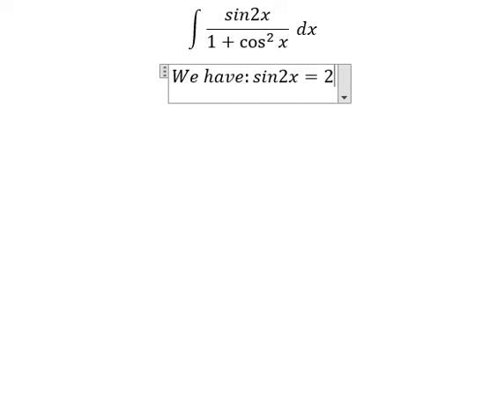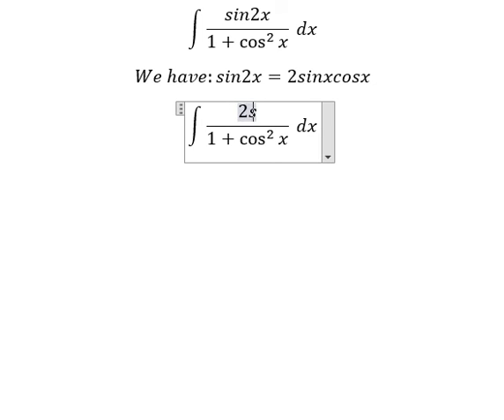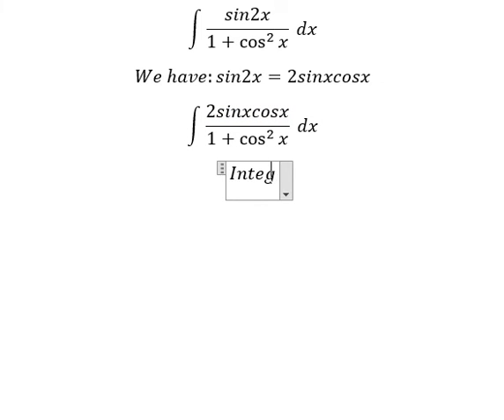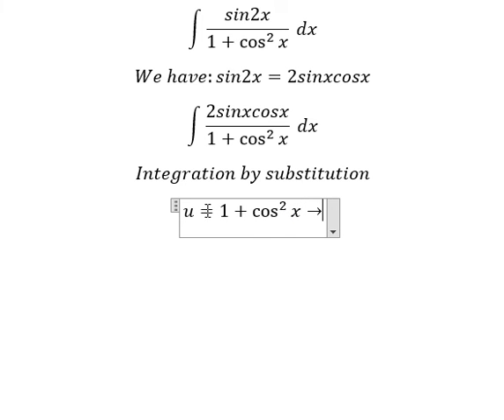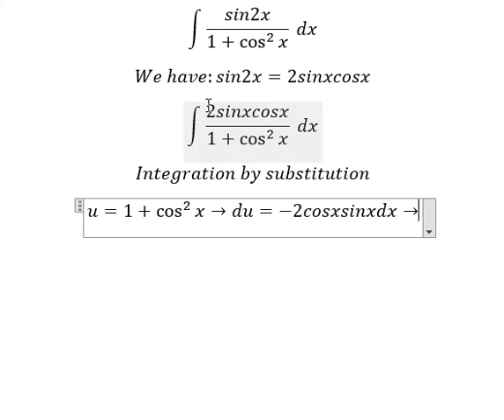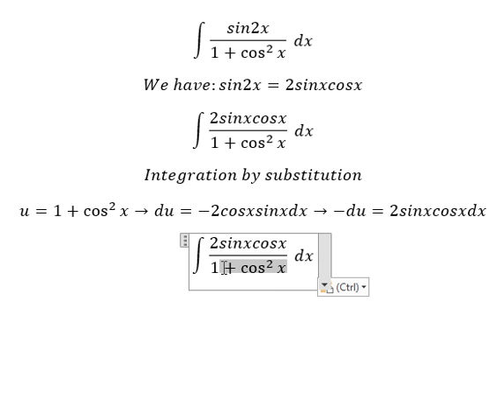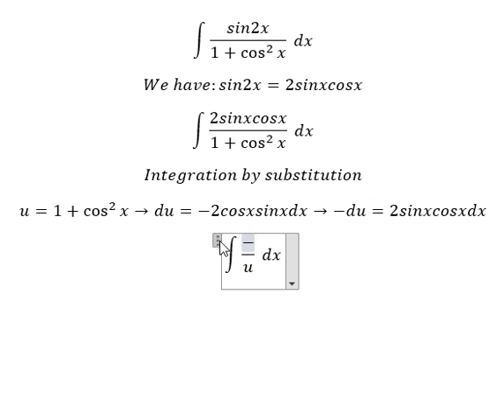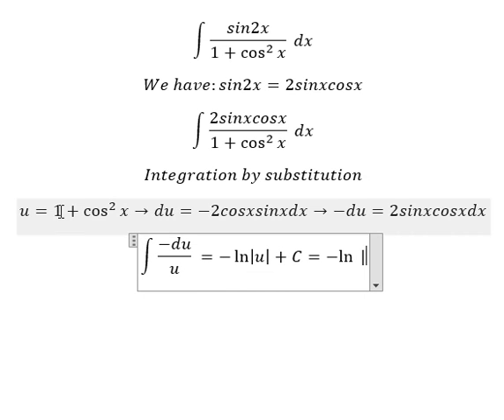Calculus Help: Integral ∫ sin2x/(1+cos^2⁡ x ) dx - Integration by substitution - Techniques